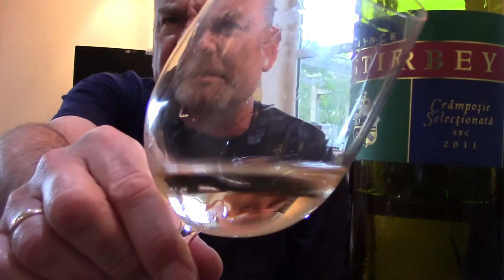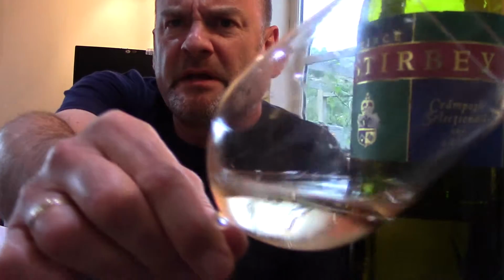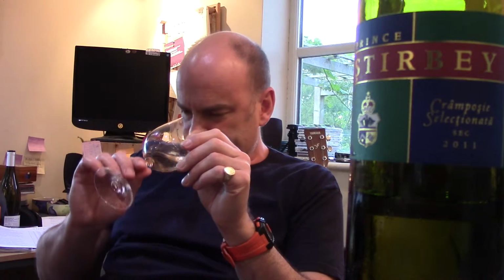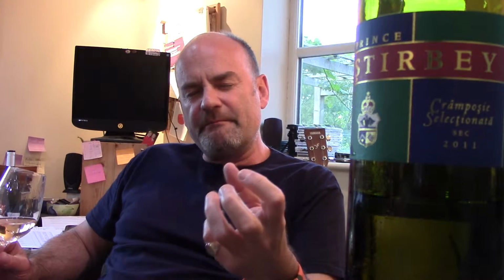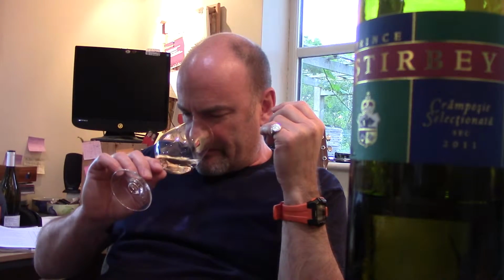2011 Cramposie Stirbey - 25th July 2015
Caspar Bowes of The Daily Drinker tastes a mature Romanian dry white wine from the Prince Stirbey winery and finds he likes it as much as he ever has. Read more about - and buy - this wine